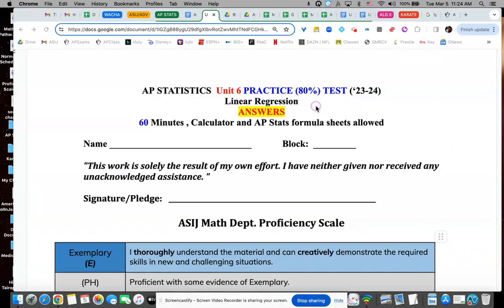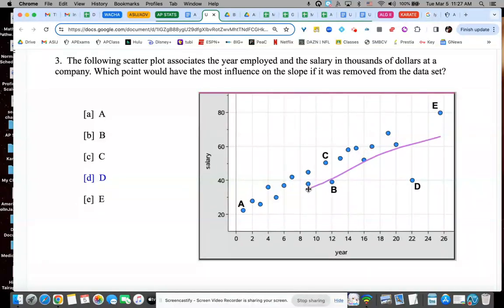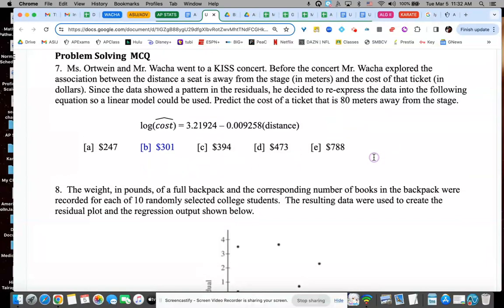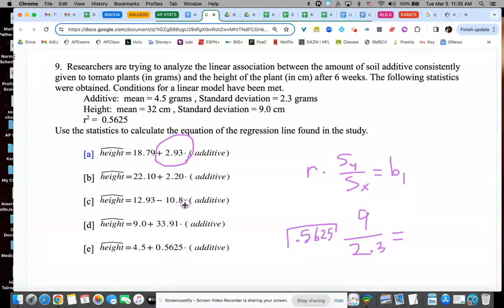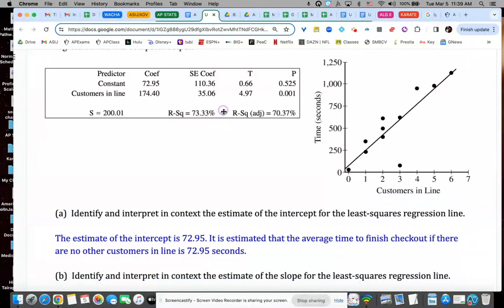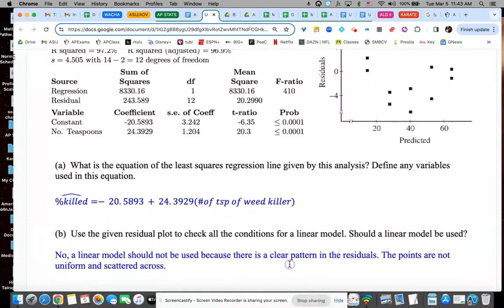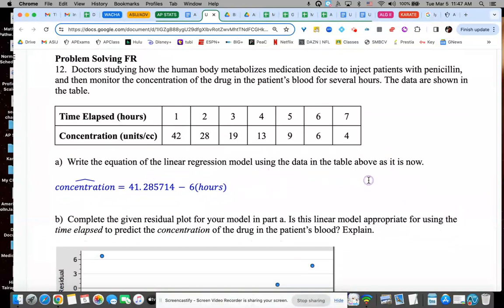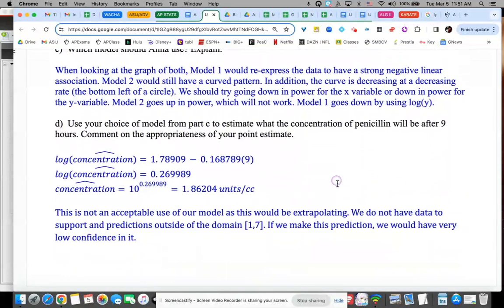AP Stats Unit 6 Practice Test Answer Explanation